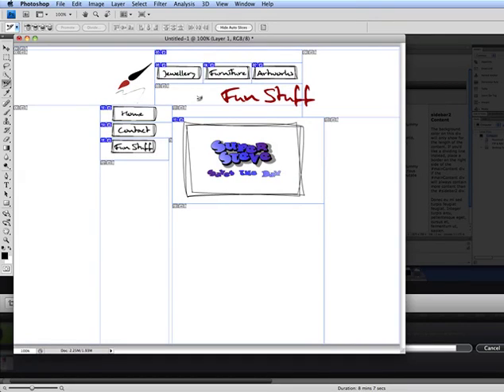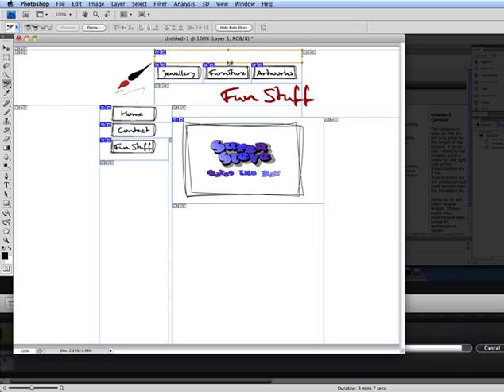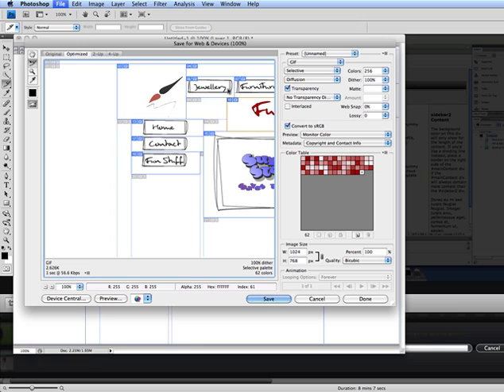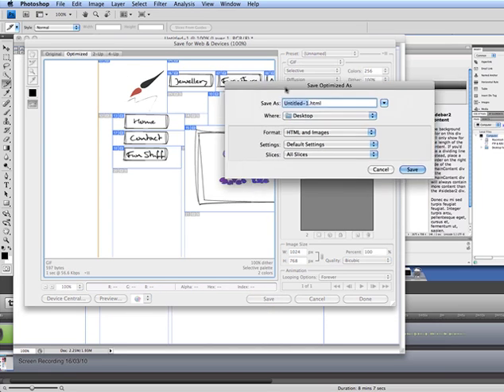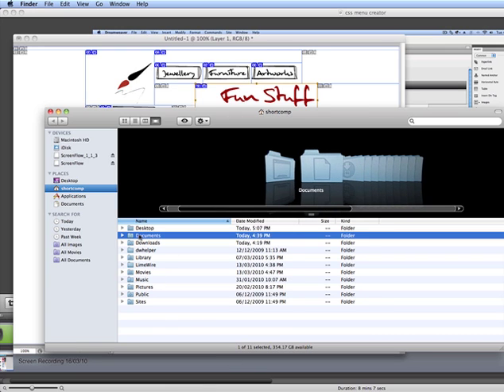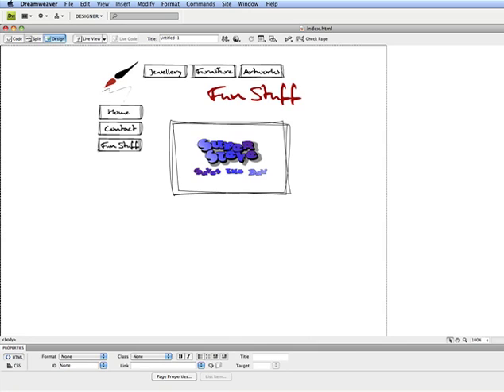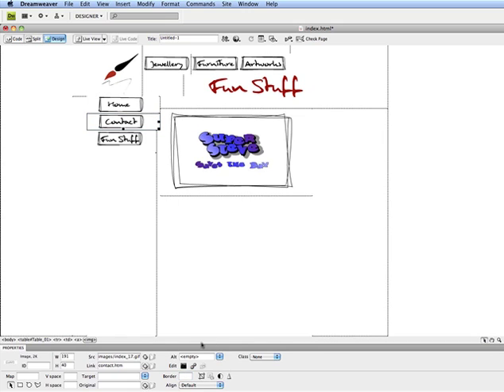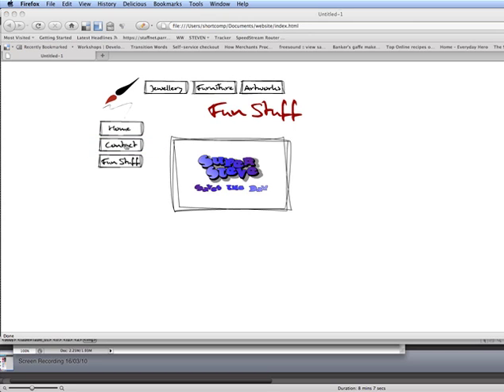Using Photoshop to Splice images into Dreamweaver